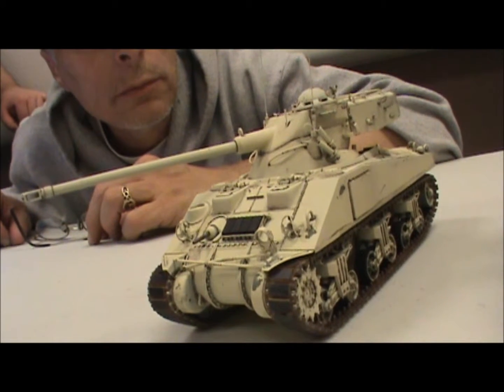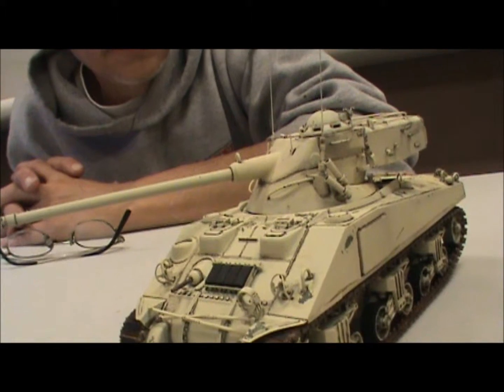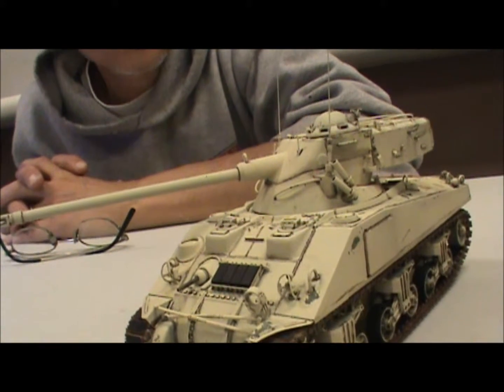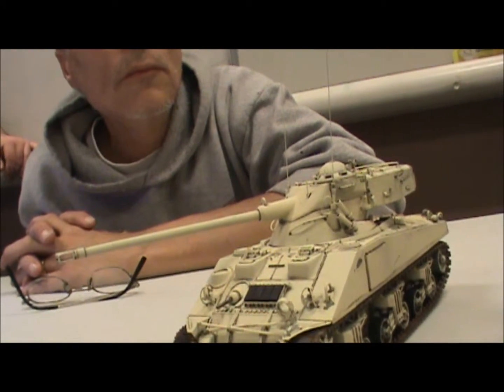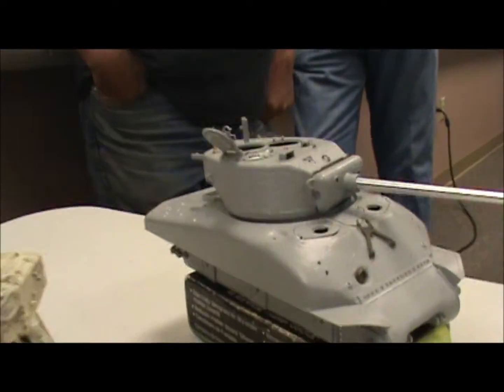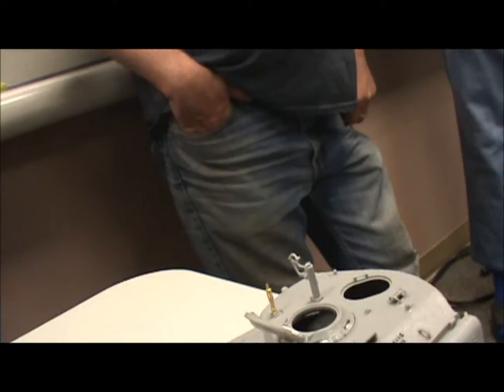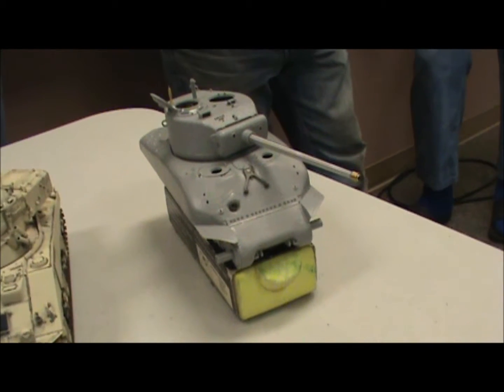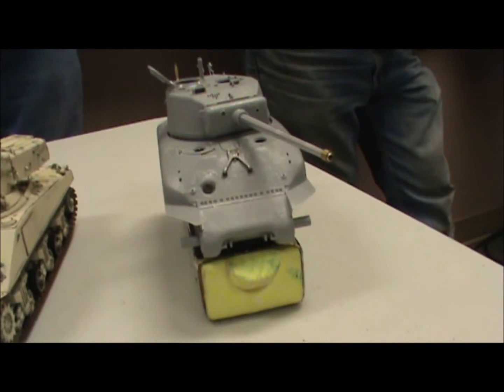1:35 Tasca/Hobby Boss M4A4/A2 FL10 Hybrid and Dragon M4A1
Model by modeler Mark Aldrich and presented/reviewed at the September 24, 2015 meeting of the Tacoma Green Dragons, International Plastic Modelers' Society (IPMS).